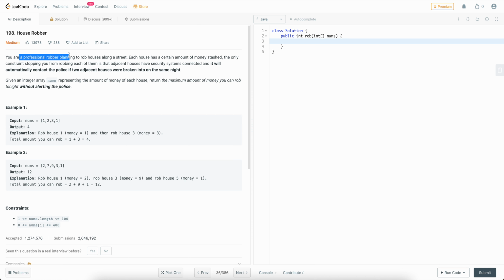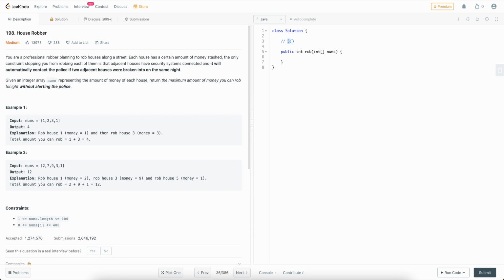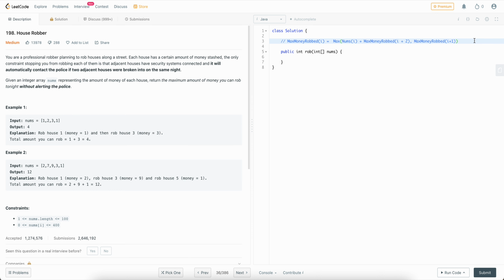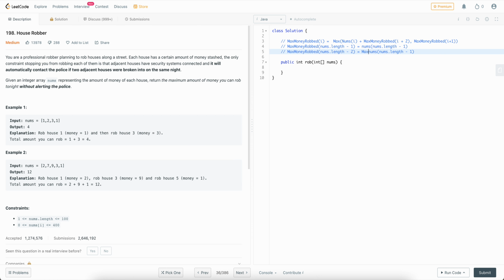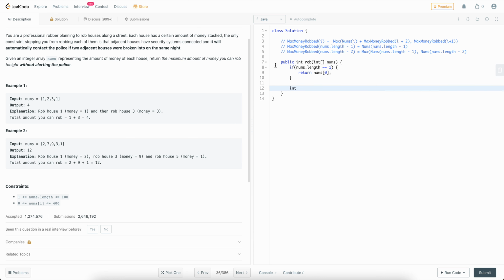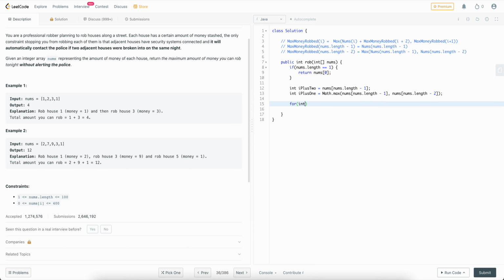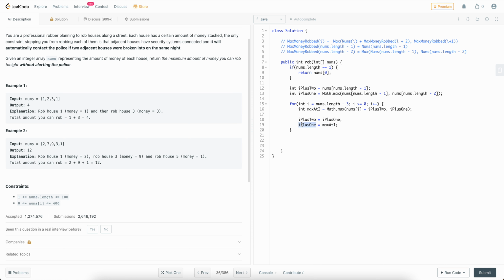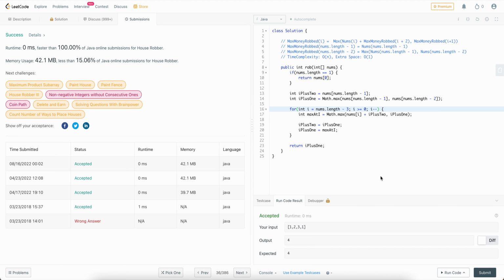Leetcode 198 House Robber (Java)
We use iterative dynamic programming. Time O(n), Space O(1)

0:00 Problem Introduction
1:16 Solution Overview
5:52 Coding Start
10:12 Running/Debugging Solution

SEO:
- leetcode questions
- leetcode problems
- leetcode java
- how to solve leetcode
- leetcode solutions
- leetcode explained simply
- leetcode c++
- leetcode python
- leetcode amazon
- leetcode google
- leetcode interview questions
- leetcode javascript
- leetcode contest
- leetcode daily challenge
- leetcode grinding
- leetcode 75